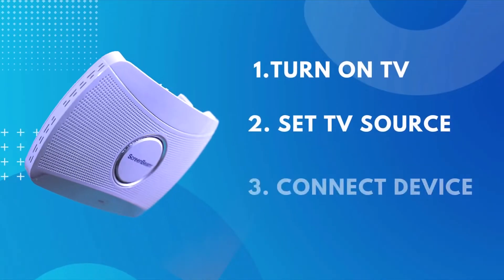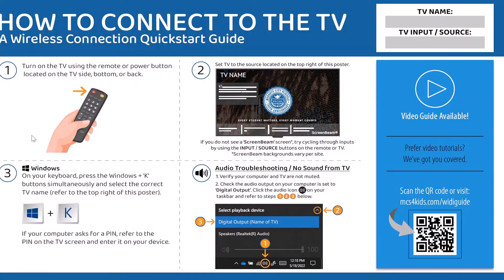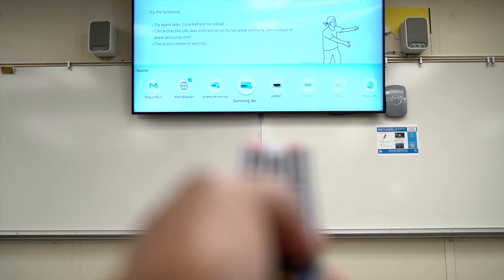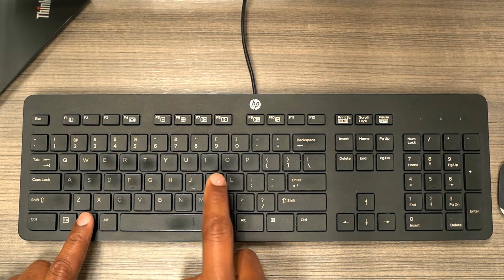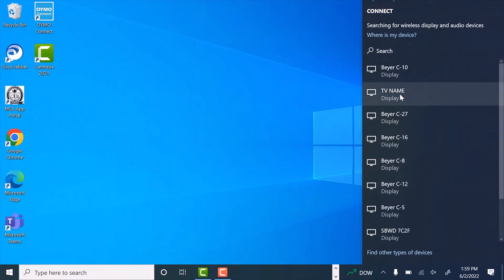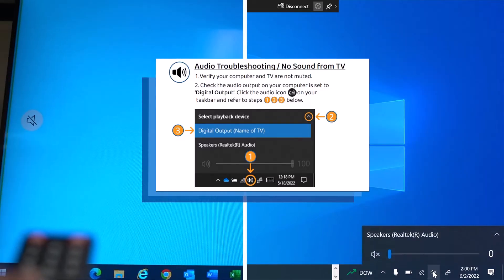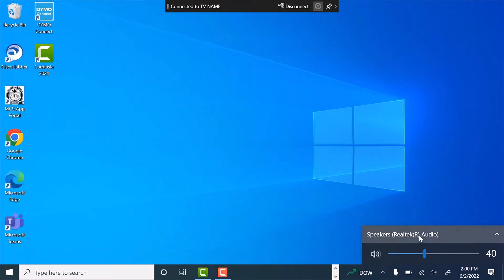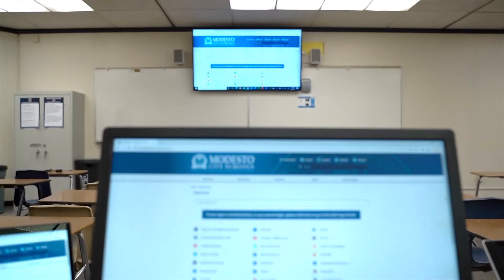WiDi How-To Connect to TV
MCS Ed Tech Bits and Bytes Learn Your Tech Series How-To Video